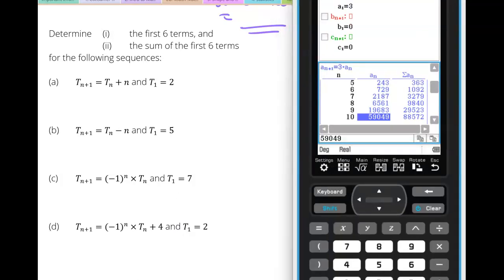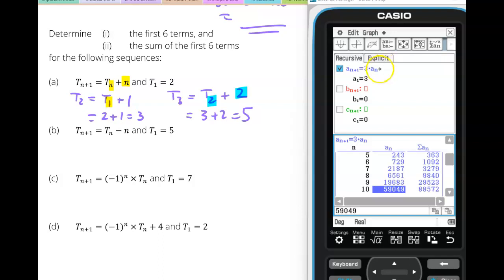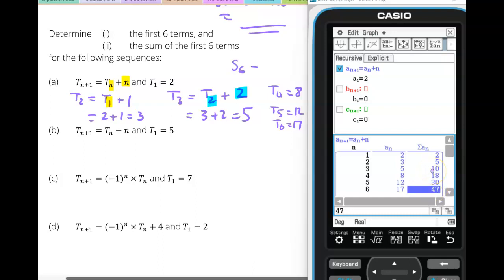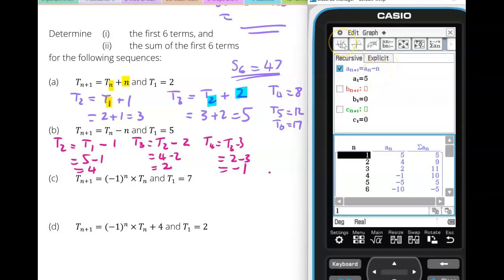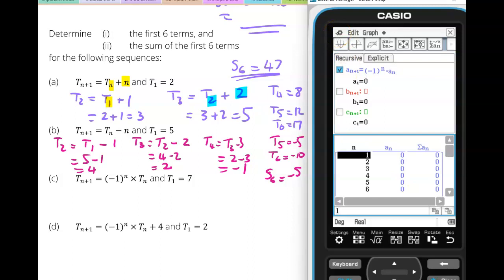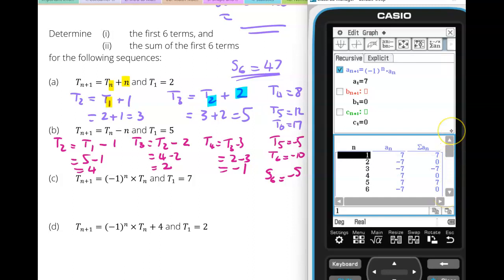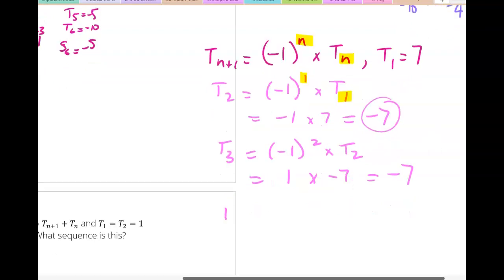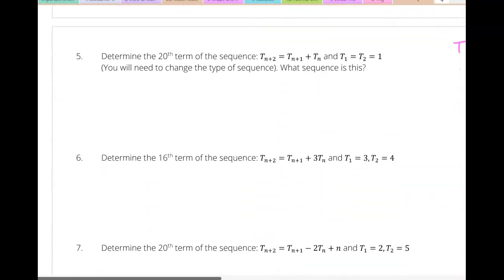Cas and Sequences part 2